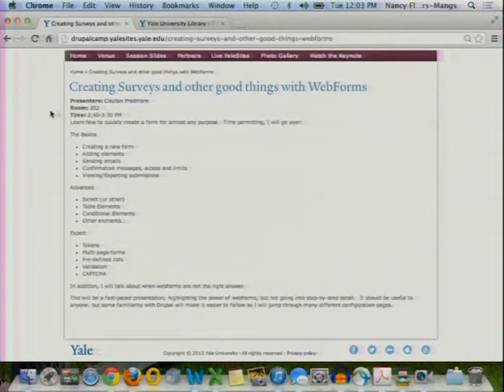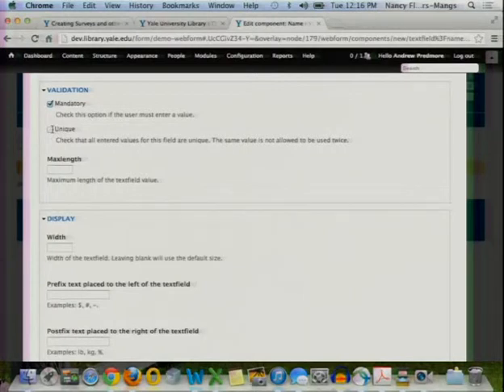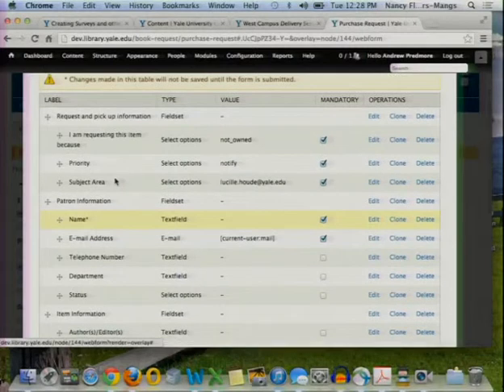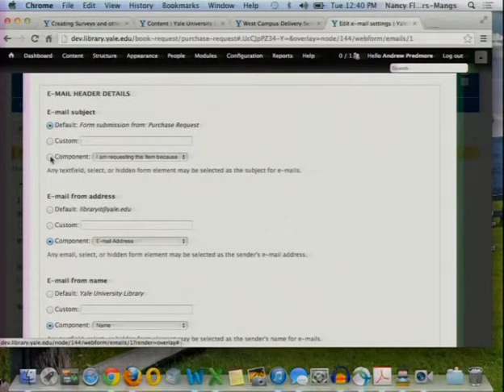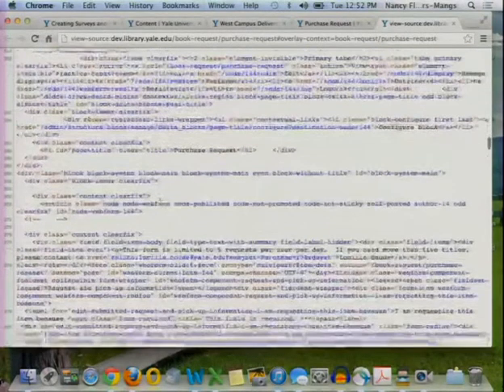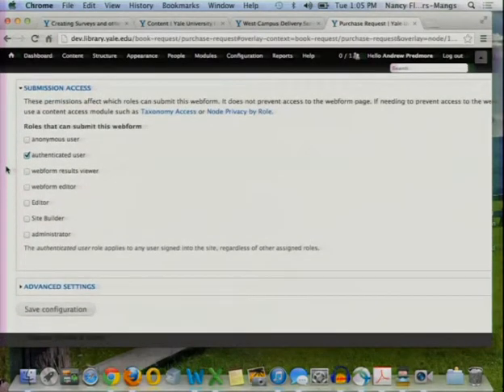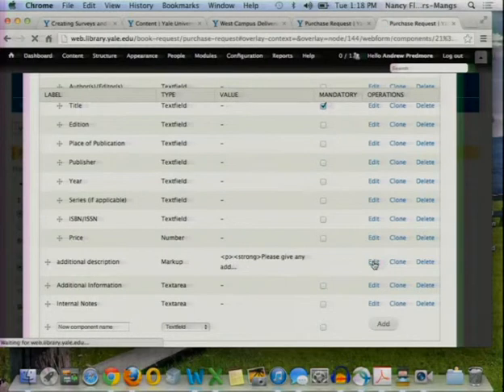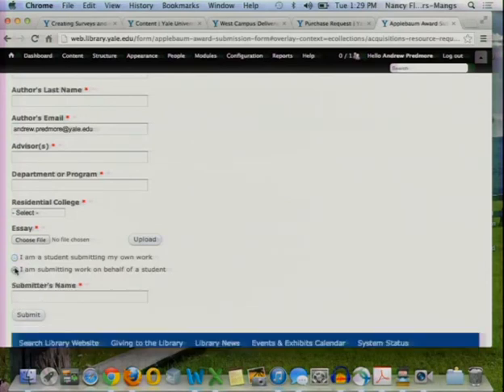YaleSites DrupalGroup - Creating Webforms - The Basics and Beyond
Andrew Predmore, Manager of Web Operations, presents on the Webform module basic uses and advanced.